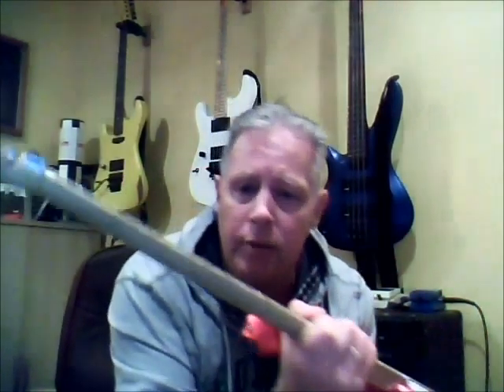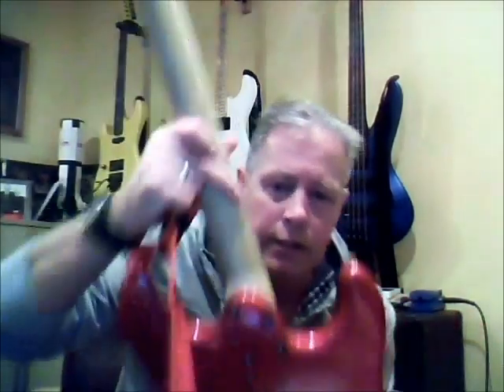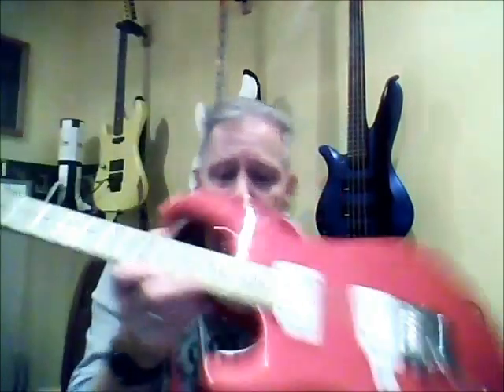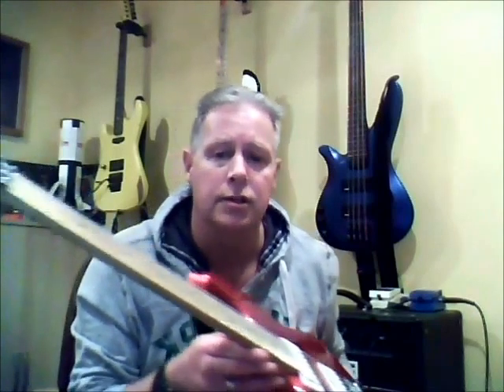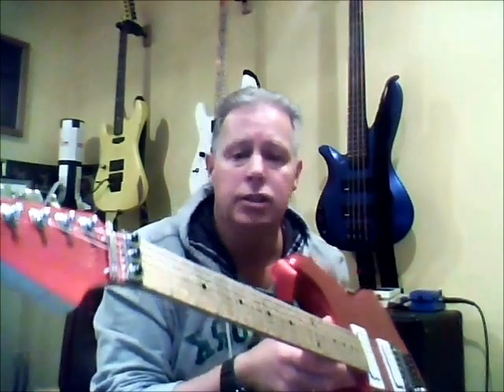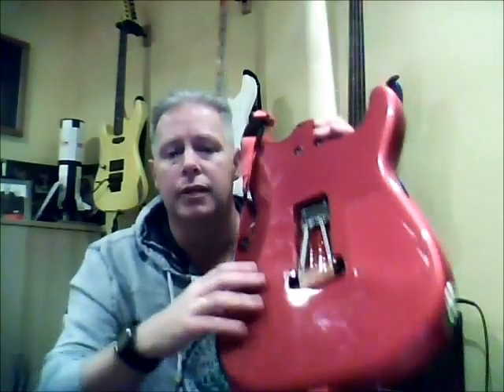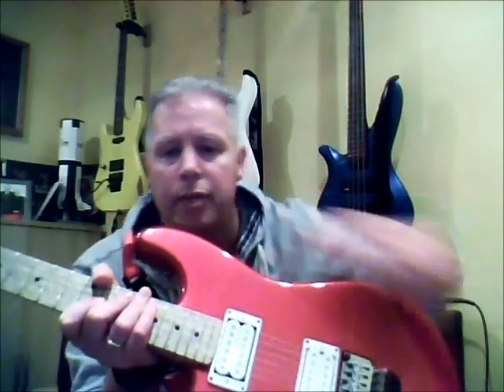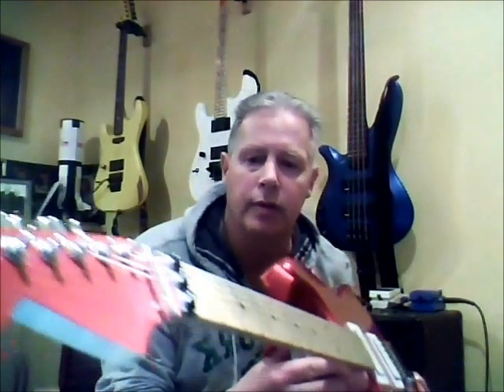Stormshadow Guitar with Dimarzios.wmv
A quick look at a project to refurbish a Stormshadow guitar I picked up a few months ago.